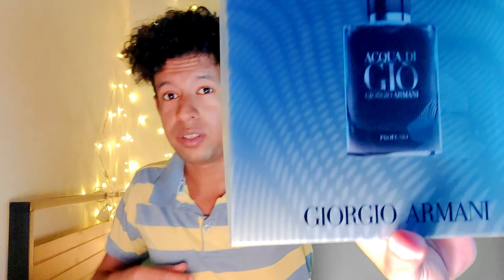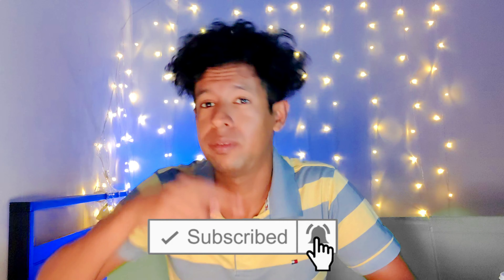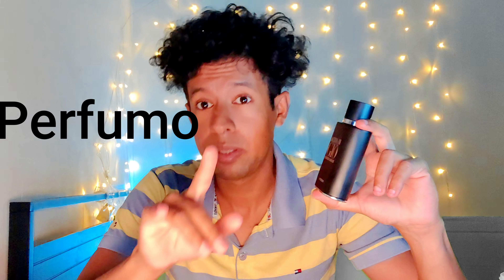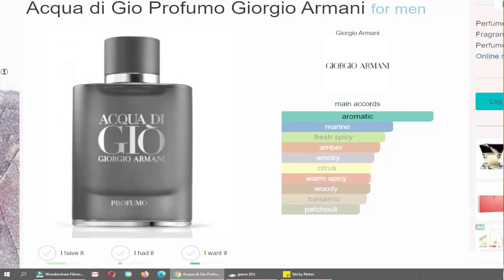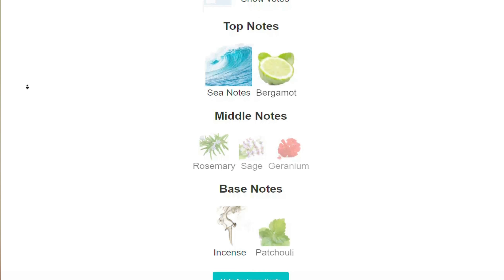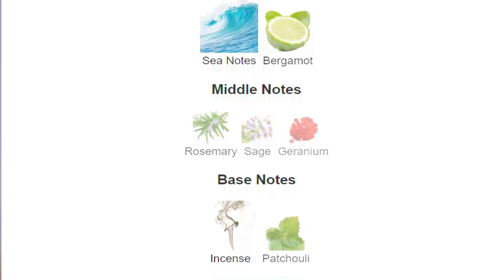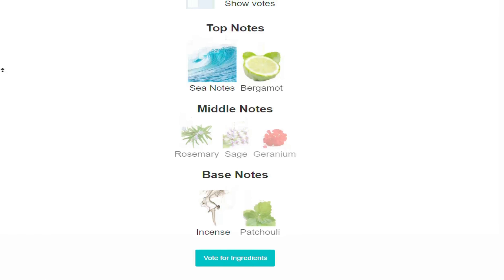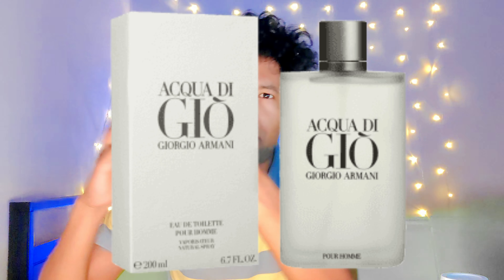This Cologne has More oil then alcohol Smell will last forever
GIORGIO ARMANI Acqua Di Gio Profumo for Men Eau De Parfum Spray
Join Our New Web Platform, Reserve Today
(First 5 Reservations are the only qualified for Discount

✅Comment Bellow & Check our ABOUT section of the channel.